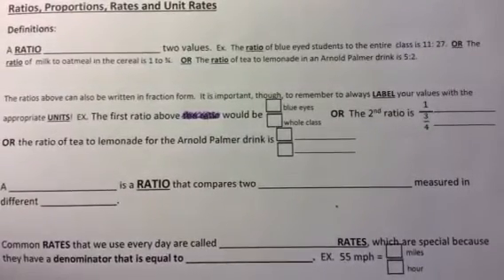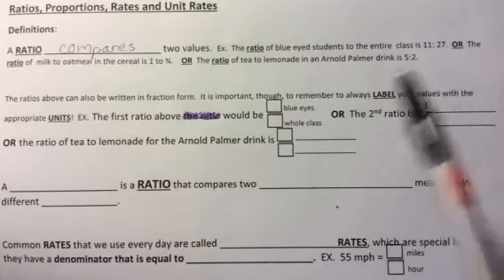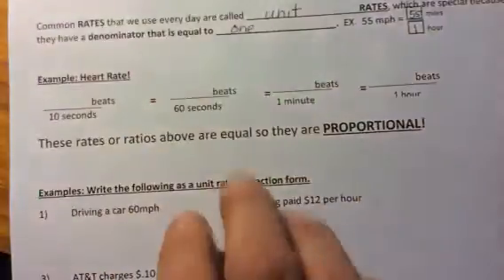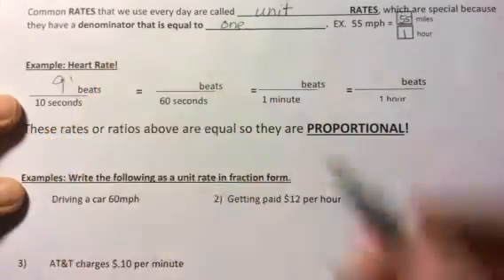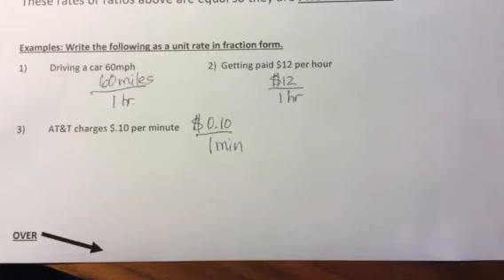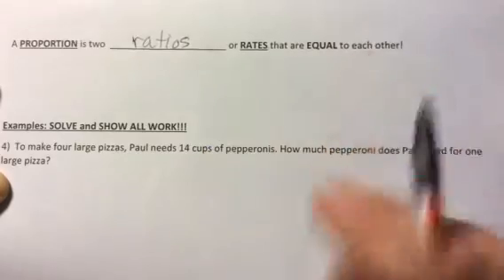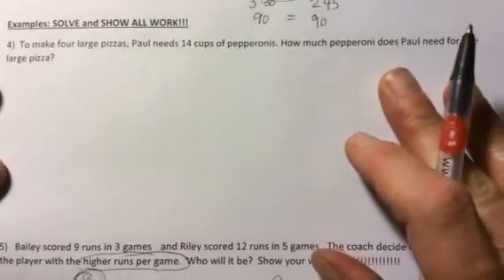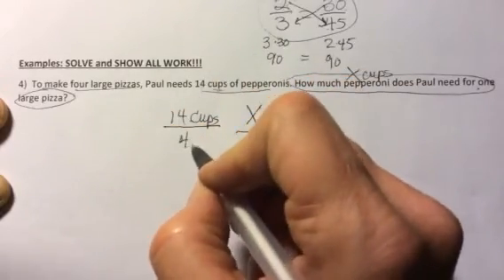Ratios, Proportions, Rates and Unit Rates PART 1a